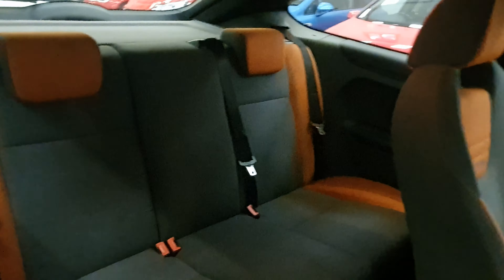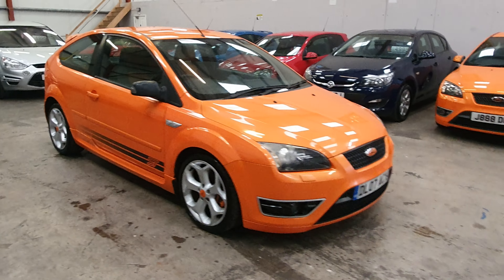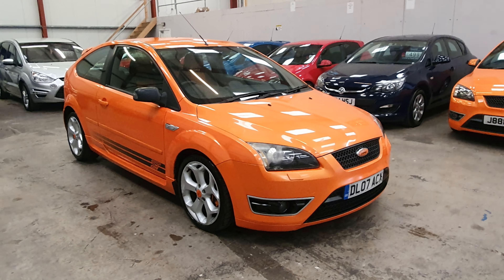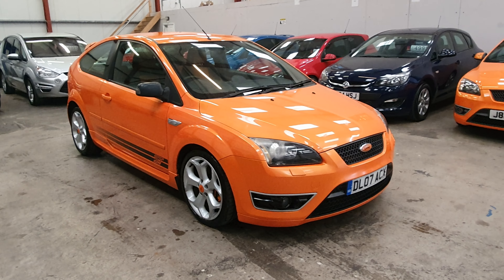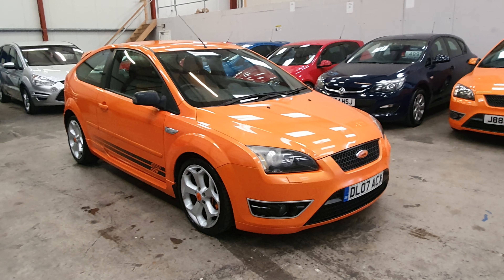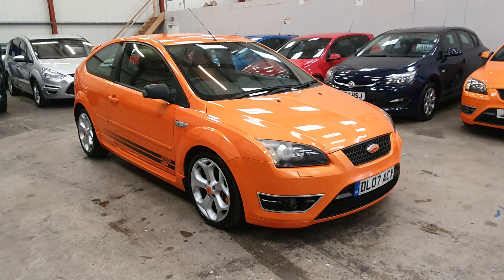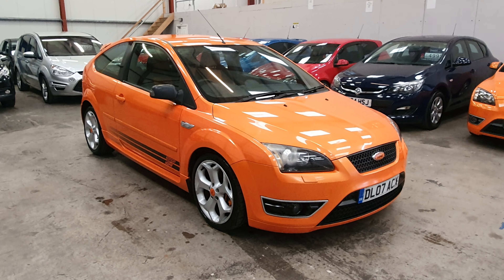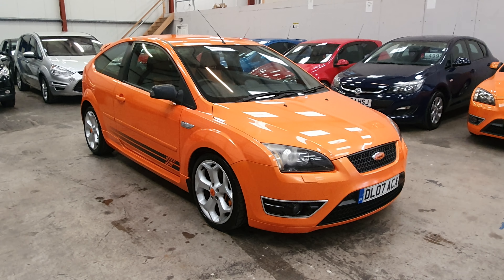FORD FOCUS ST